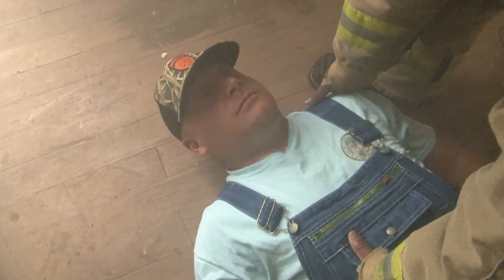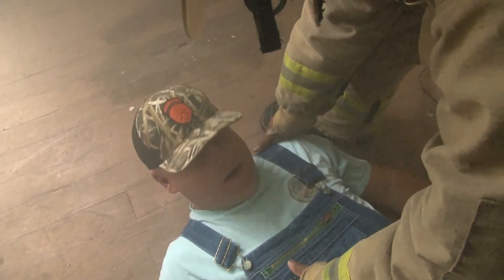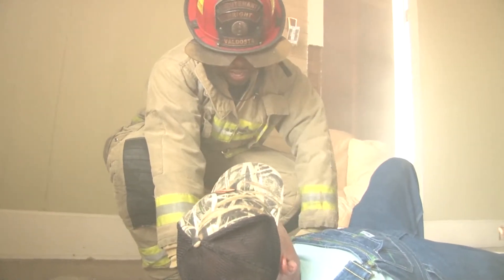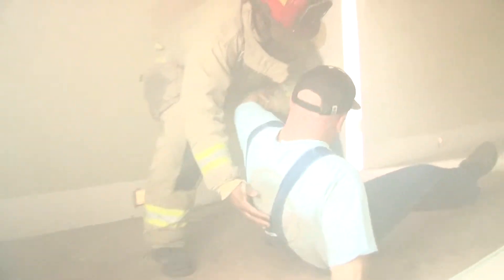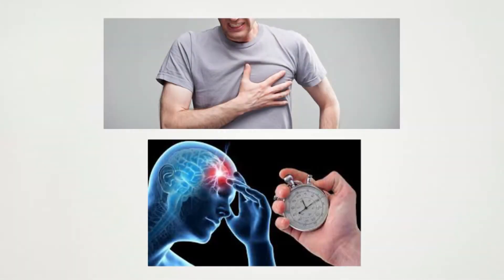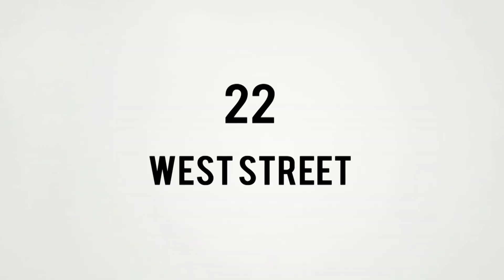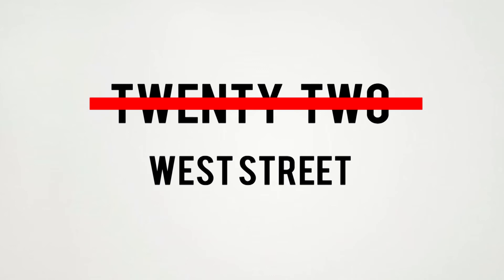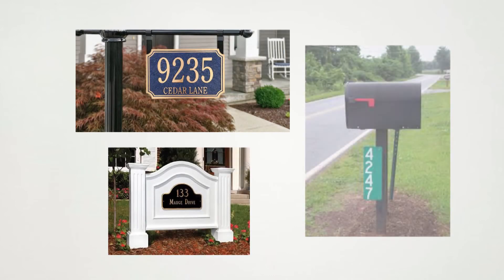Address Identification - Feb. Fire Tip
Metro 17 Valdosta Production